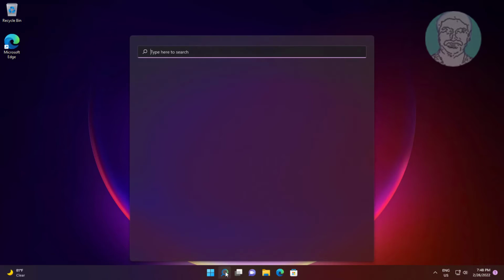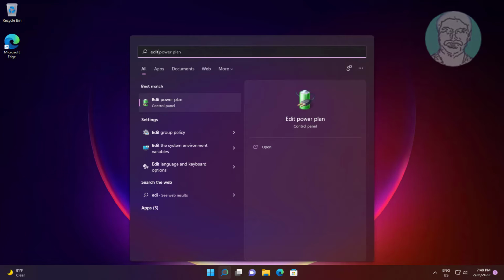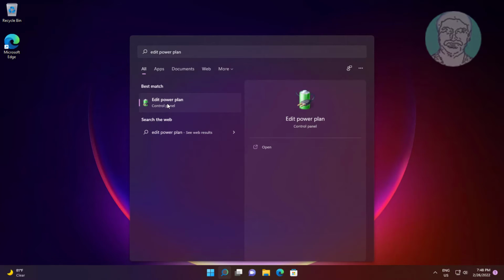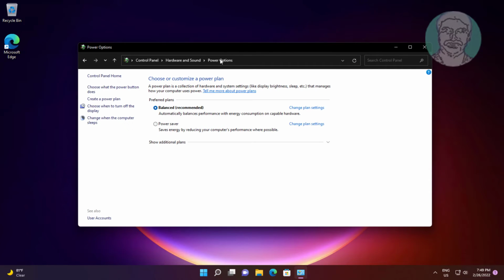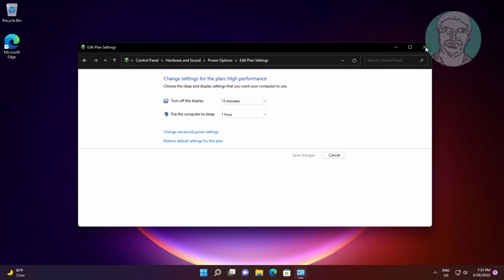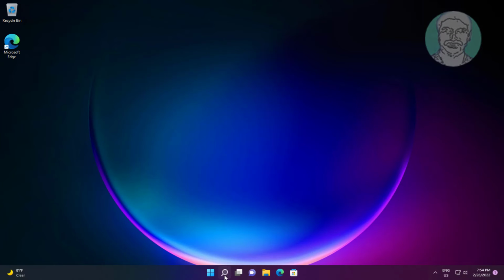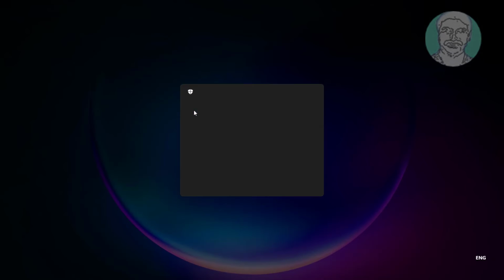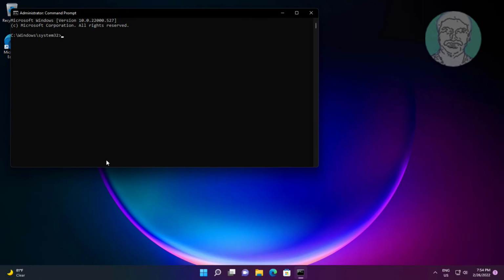Fix Windows 11 High Performance Power Plan Missing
This Tutorial Helps to Fix Windows 11 High Performance Power Plan Missing

powercfg -delete 8c5e7fda-e8bf-4a96-9a85-a6e23a8c635c

00:00 Intro
00:10 Open Command Prompt
00:24 Add High Performance Power Plan
00:55 Select High Performance Power Plan
01:23 Remove High Performance Power Plan
01:44 Closing